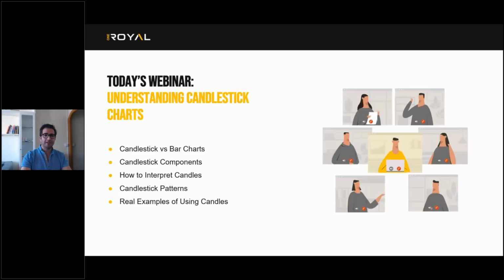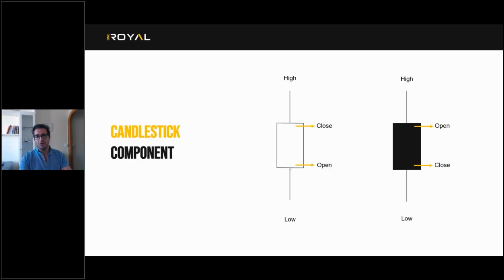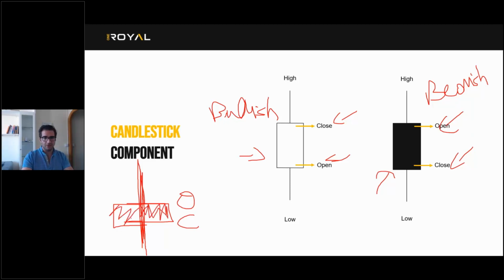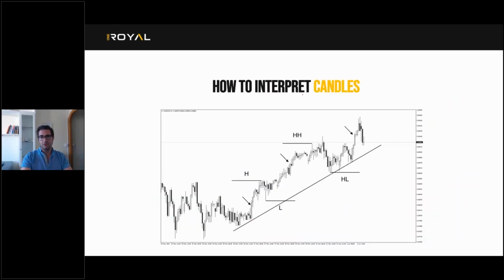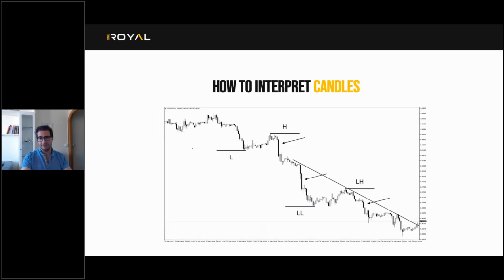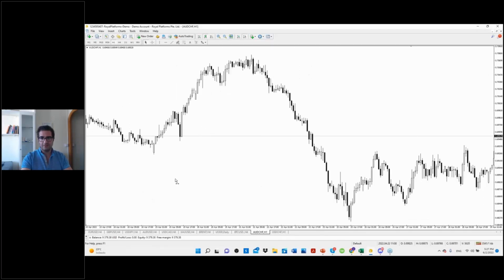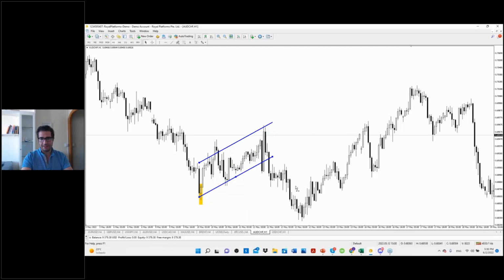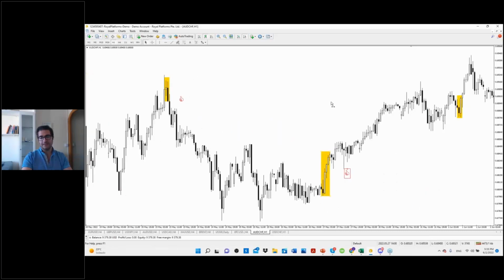Understanding Candlestick Charts| EN | JOE DAMIEN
Learn more about candlestick charts and how to interpret data. This webinar will guide you through the below

- Candlestick components - bodies, wicks
- Candlestick vs. Bar Charts
- How to interpret candles
- Top candlestick patterns
- Example trade

47.64% of retail investor accounts lose money when trading CFDs with this provider